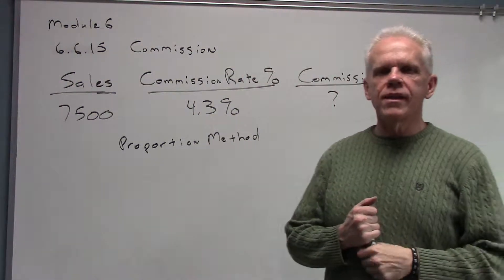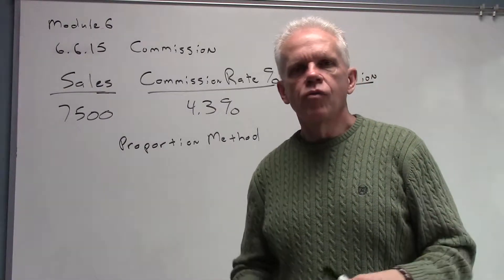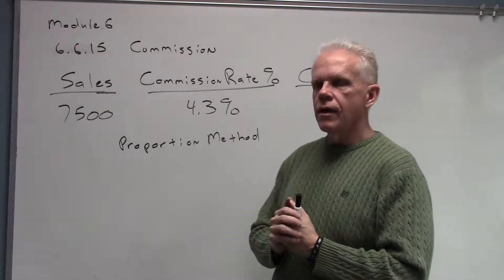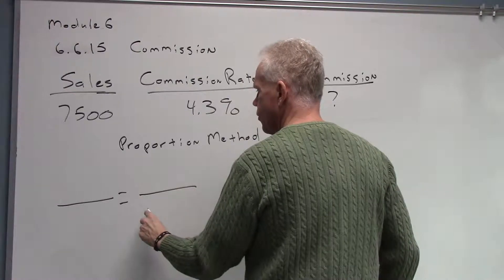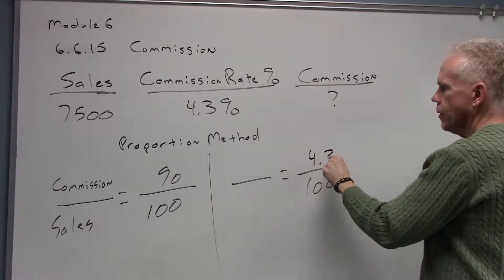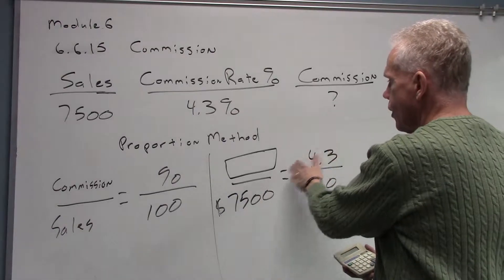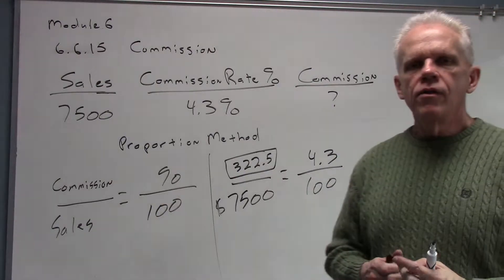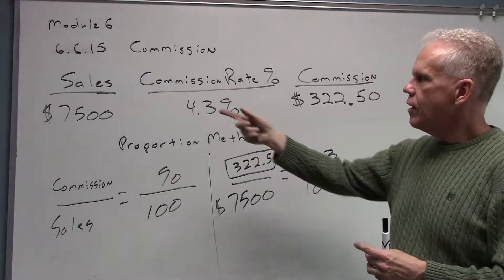Commission 6 6 15